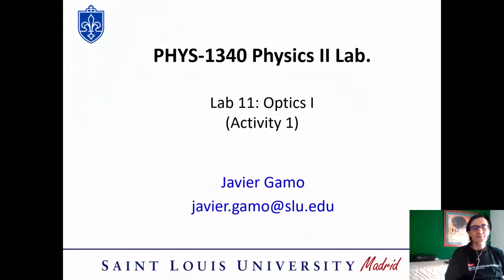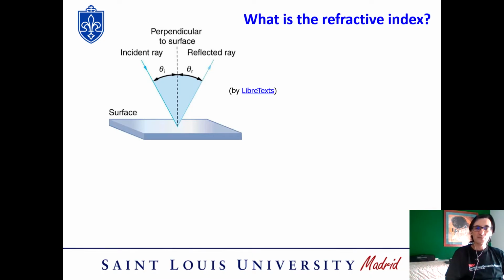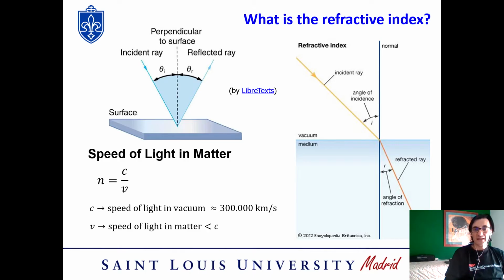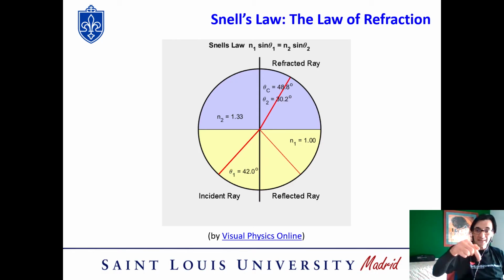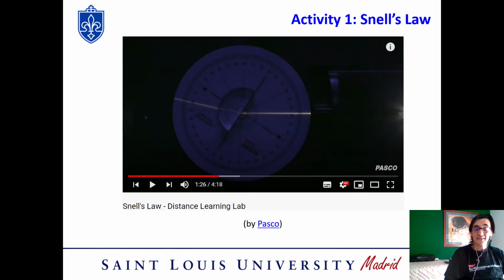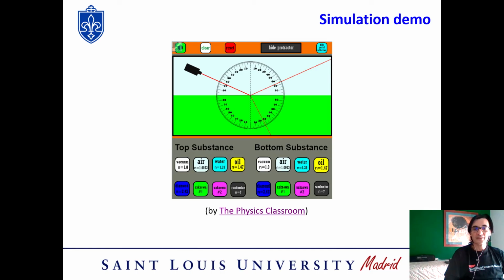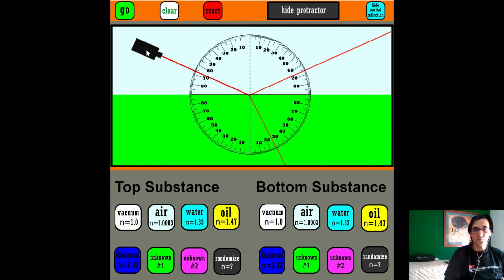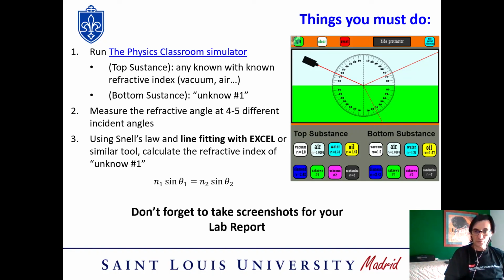Phys1340 Lab11 Act1 v01 FULL